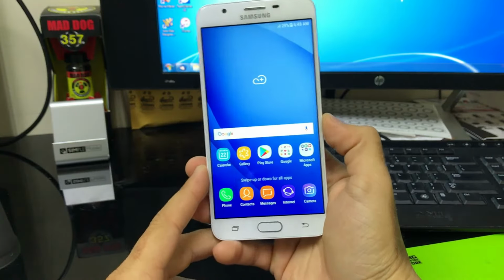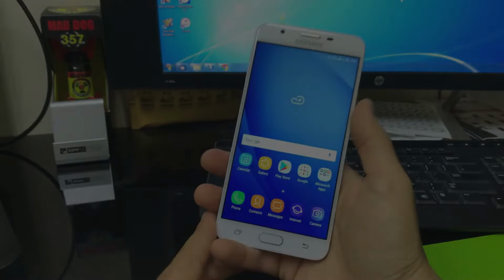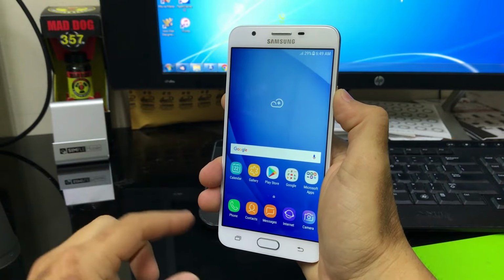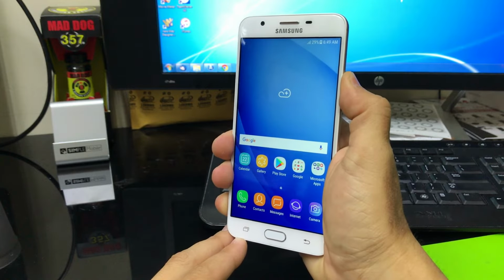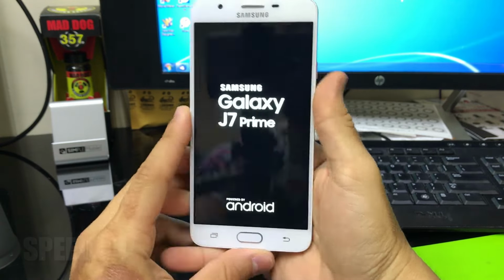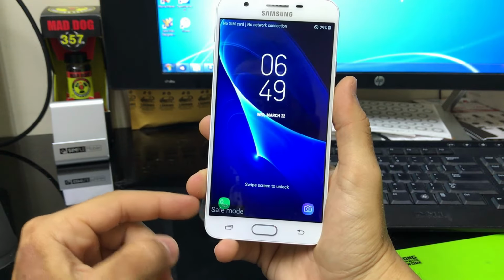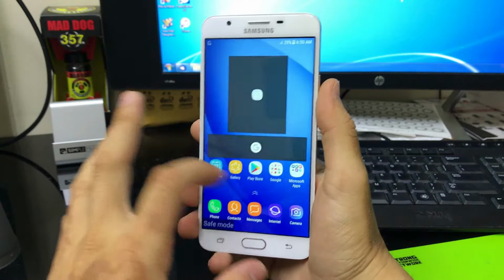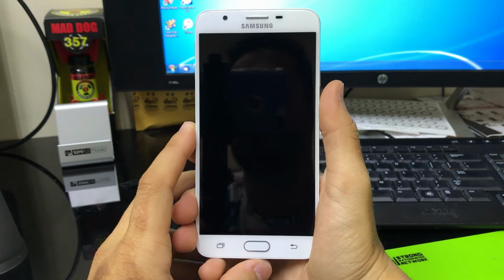How to get Samsung Galaxy J7 Prime IN & OUT of Safe Mode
This is a video on how to get a Samsung Galaxy J7 Prime in and out of safe mode.

All models -
G610F (EMEA)
G610F/DS (EMEA & Asia)
G610F/DD (India, Pakistan)
G610M (LATAM)
G610M/DS (Brazil)
G610Y/DS (Taiwan, Philippines)
Also known as Samsung Galaxy On Nxt, Samsung Galaxy On7 Prime

Full disclosure: the links to equipment in this description are affiliate links that take you to Amazon.com. I will be compensated (at no extra cost to you) should you choose to purchase anything from these links. Thank you in advance (I appreciate you!) and please note that the prices change and vary over time due to Amazon marketplace changes.